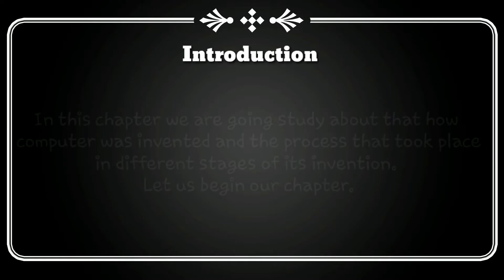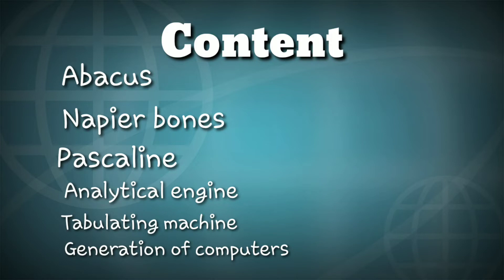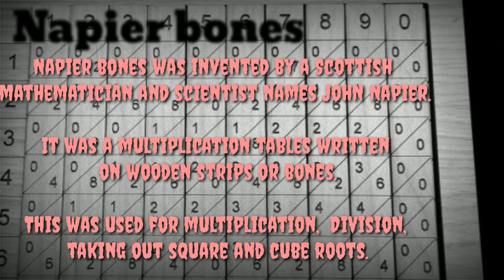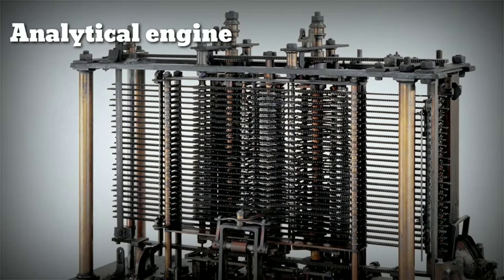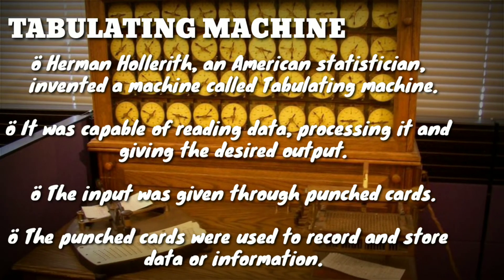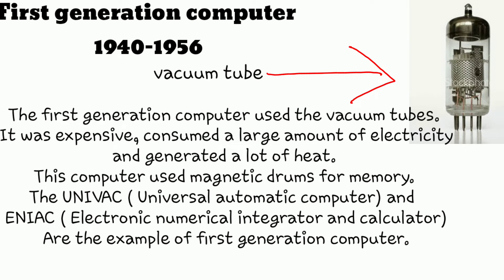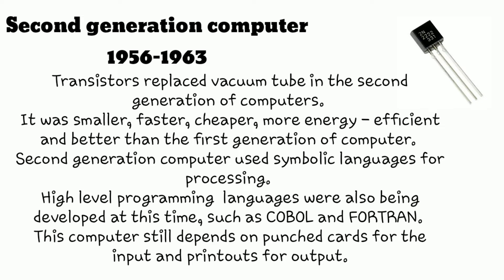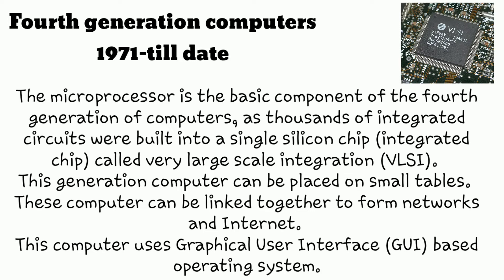History and generation of computer class 4th